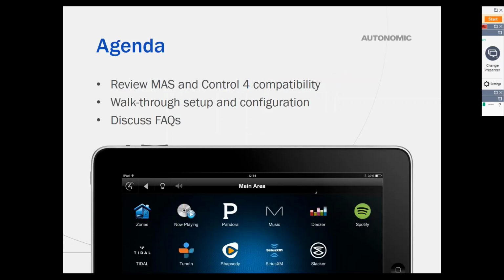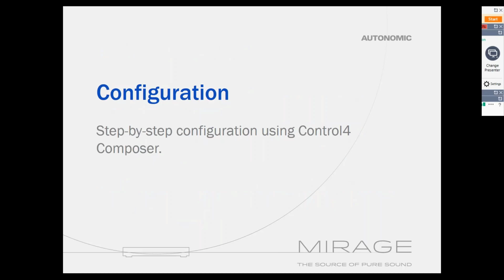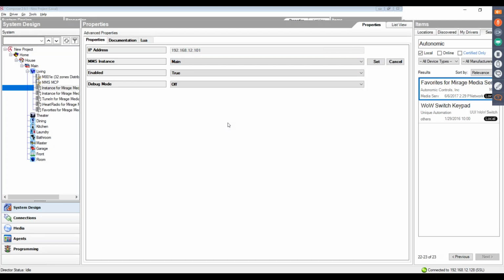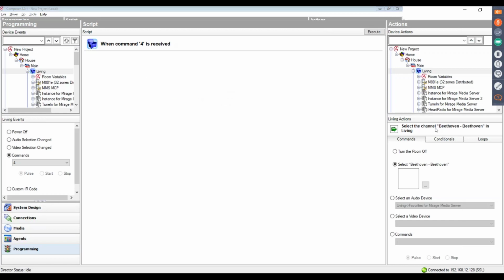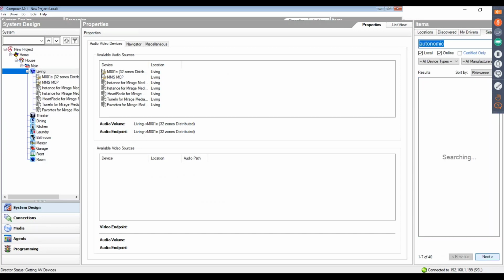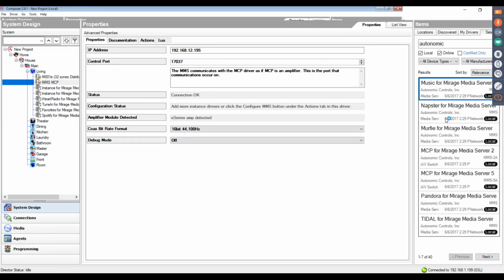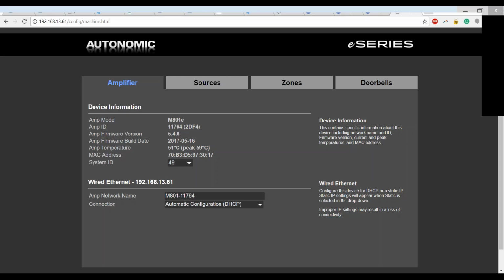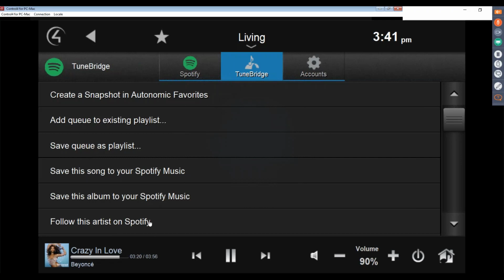Webinar: Integrate Autonomic with Control4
Join Autonomic for a beginners to intermediate technical training integrating the Mirage Audio System into a Control4 environment using Composer. The training will walk through a complete configuration of the Mirage Media Server coupled with a Mirage Amplifier programmed to offer instant playback of the hottest online streaming music services in addition to personal music collections in any room in the home, all controlled from a C4 user interface.